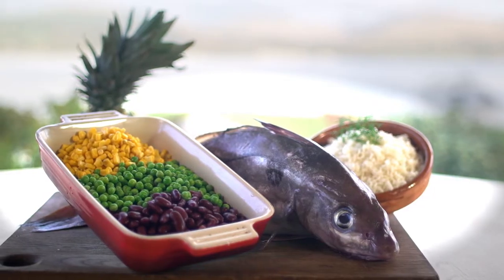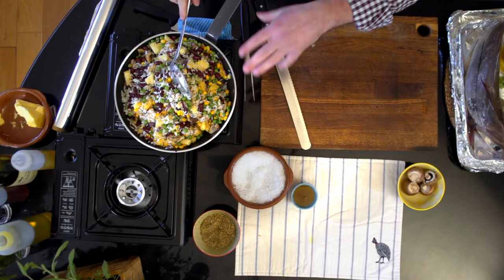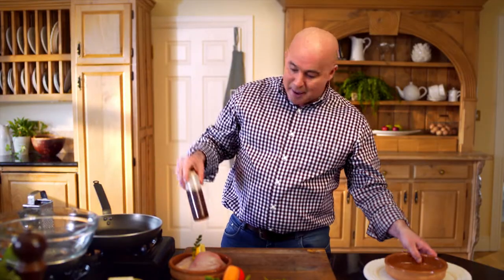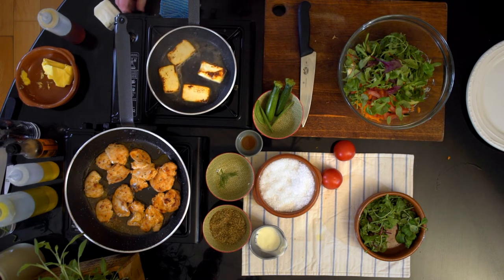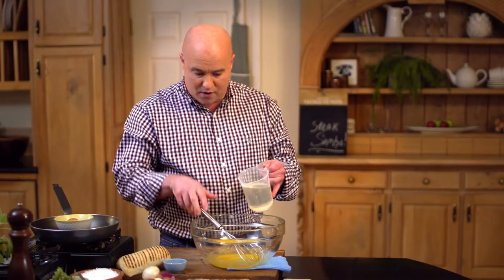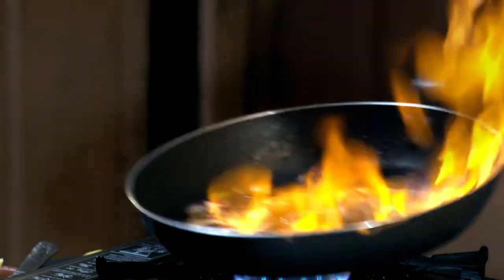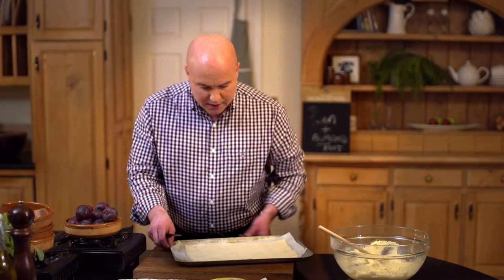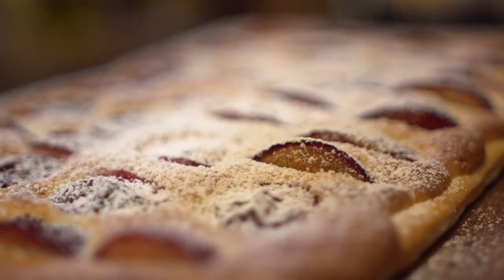Jamaican Style Haddock - Treyvaud's Kitchen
Paul shows you how to cook an amazing dinner party recipe when he stuffs a whole haddock - Jamaican style. A really quick sweet chilli chicken salad and then Treyvaud's epic steak sandwich with a flambé you'll have to see to believe. And to finish off the show, a simple but incredible plum tart. It's another sensational episode of Treyvaud's Kitchen.
Treyvaud's Kitchen is a cooking series like no other. It's a show that forgets about how long it takes to make the dish and the quantities of ingredients you need and instead focuses on getting into the kitchen and having a laugh along the way. Join Chef Paul Treyvaud as he dispels the myth that you're too busy to cook good food and his recipes are so easy to follow that anyone can cook them.